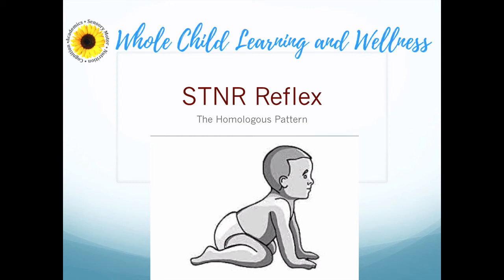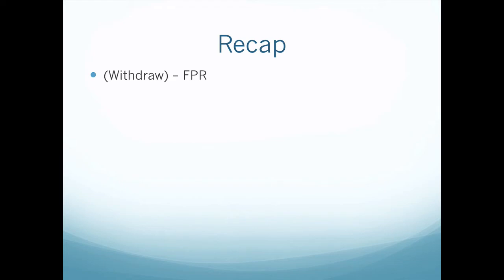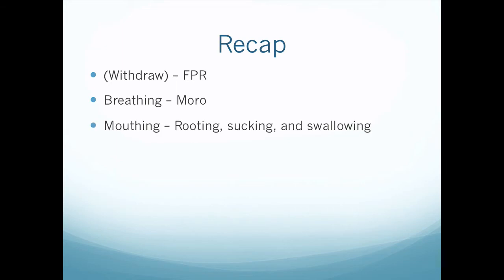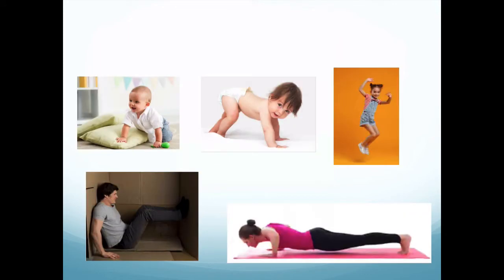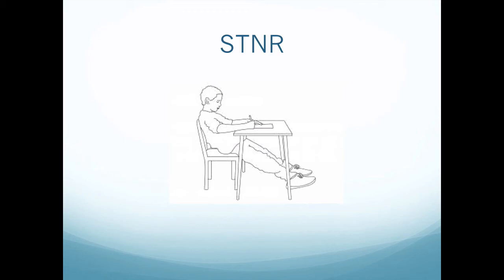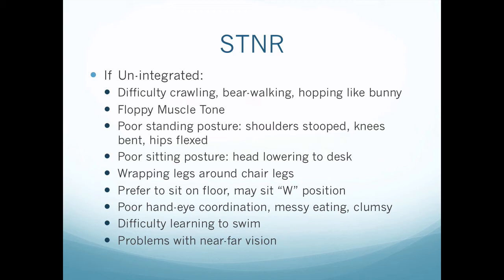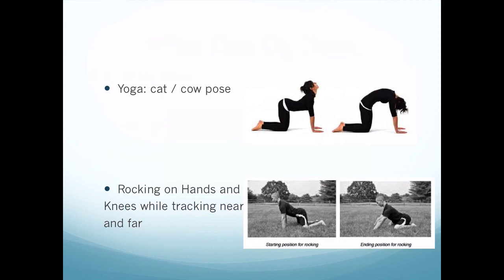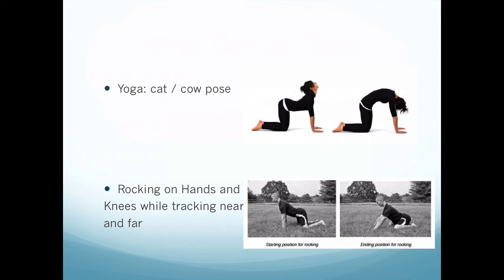13 STNR (Symmetrical Tonic Neck Reflex)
This video looks at the Symmetrical Tonic Neck Reflex, part of the homologous movement pattern.